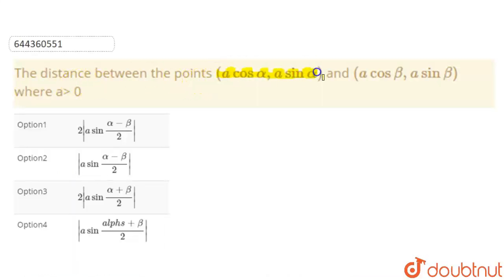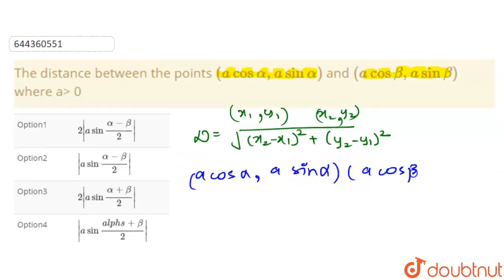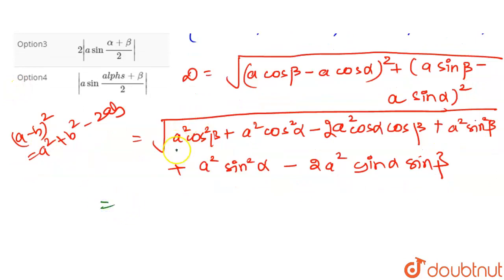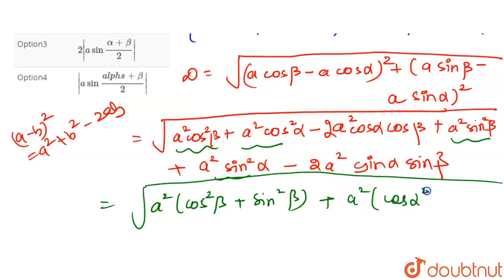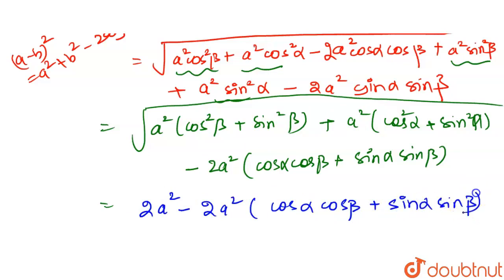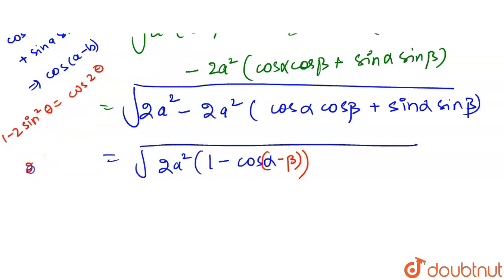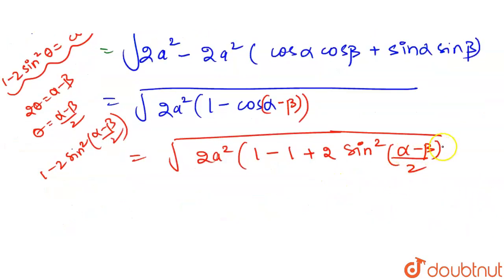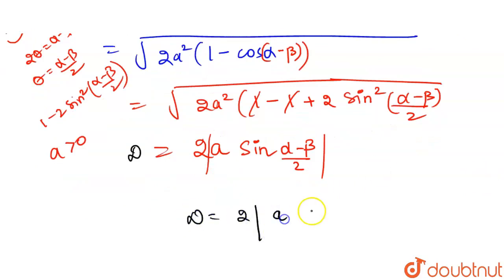The distance between the points (a cosalpha, a sinalpha) and (a cosbeta, a sinbeta) where agt 0...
Class: 12
Subject: MATHS
Chapter: STRAIGHT LINES
Board:IIT JEE

👉 Have Any Query? Ask Us.